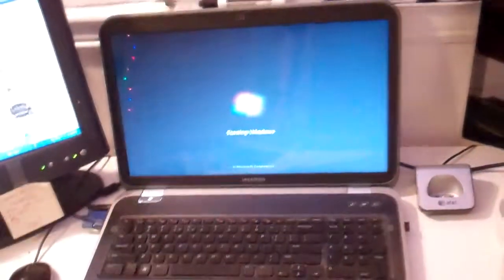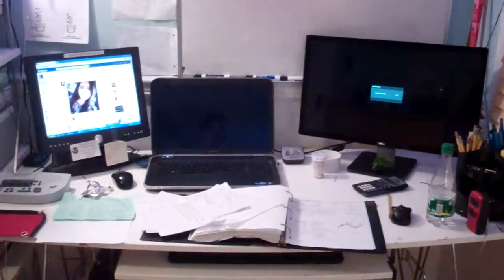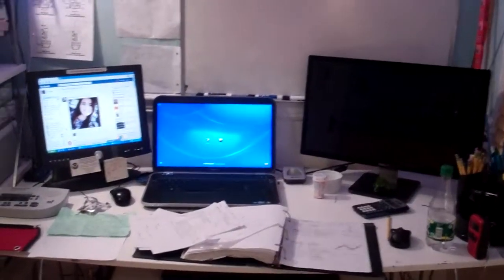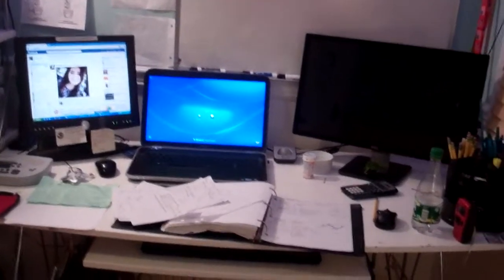My New Desk Setup - 12/18/12